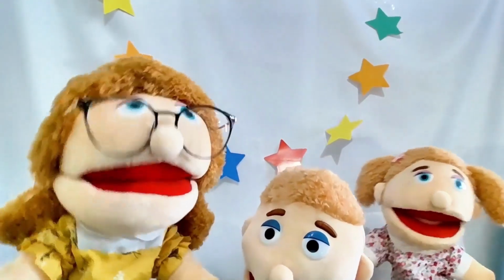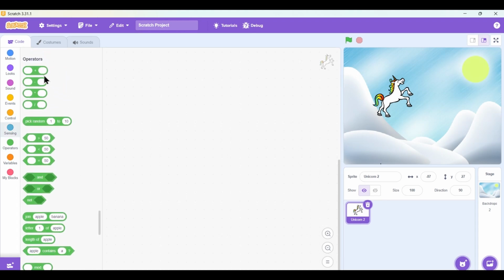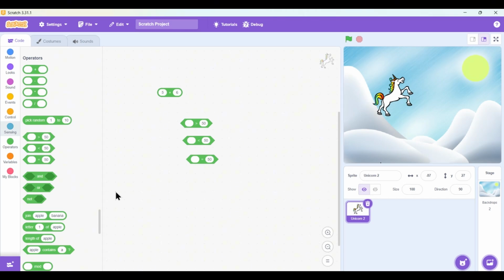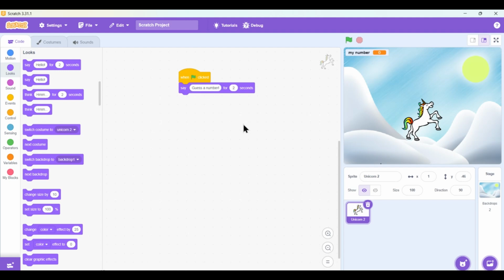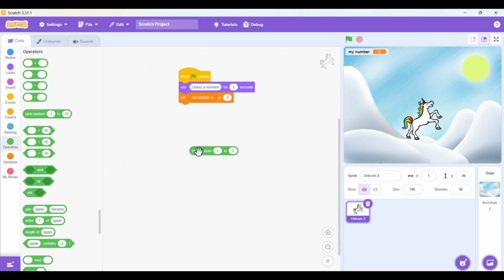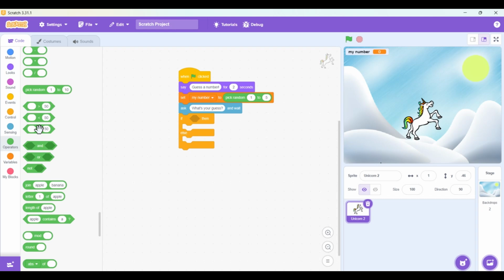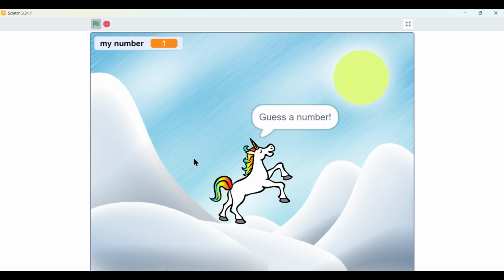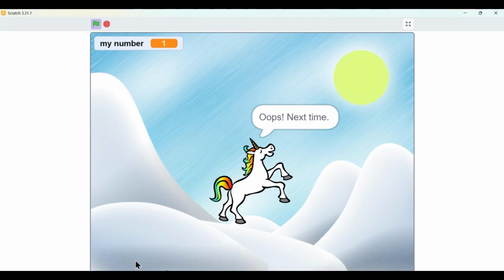Scratch Operators Blocks! 🔢 Math & Logic for Kids (Beginner Coding Tutorial)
Ready to make your games smarter? 🧠 Join Miss Lilly, Jack, and Luna as they dive into the amazing Operators blocks in Scratch 3.0! These green blocks are like your secret tools for math and logic. You'll learn how to add, subtract, and even create random numbers to make your games unpredictable and fun! Our magical unicorn friend is back to help us create a "Lucky Unicorn" game!
This is the next video in our Scratch 3.0 toolbox series. By the end, you'll know how to add a brain to all your projects!
In this video, you will learn:
How to do basic math in Scratch with the +, -, *, and / blocks.
How to make your game unpredictable with the pick random block.
How to ask questions with the greater than  and less than blocks.
A quick look at logic blocks like and and or.
How to build a simple guessing game using Operators blocks.